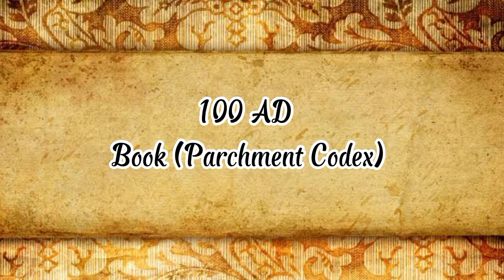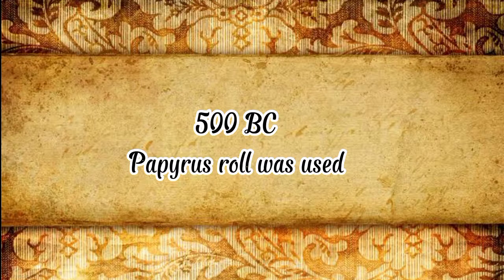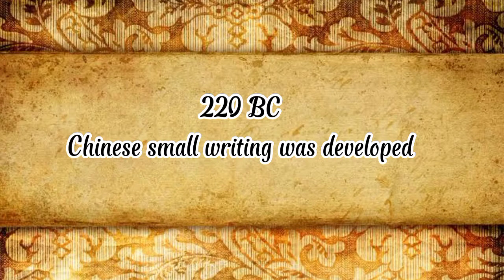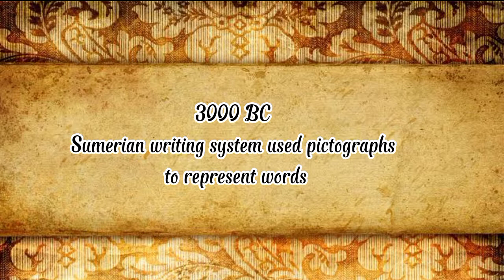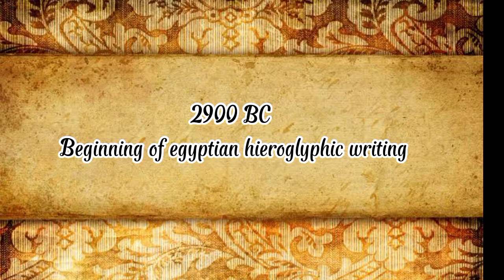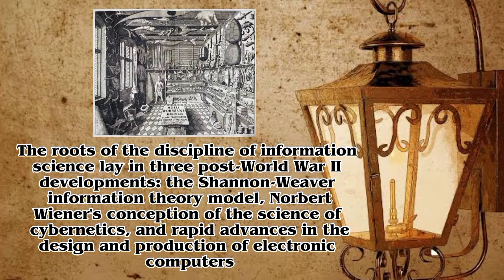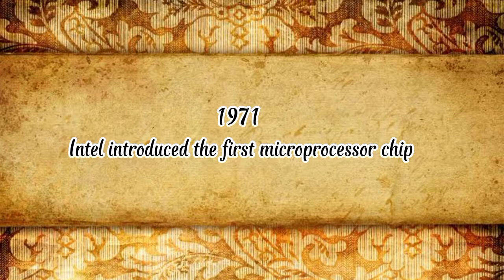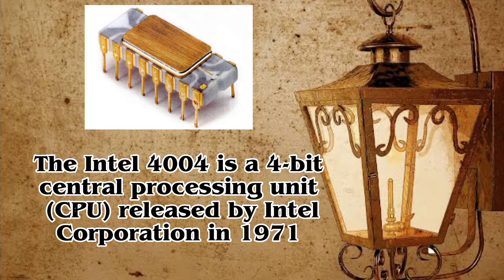STS 108C | Estolonio, Leslie Anne